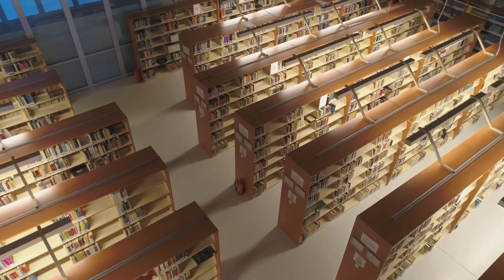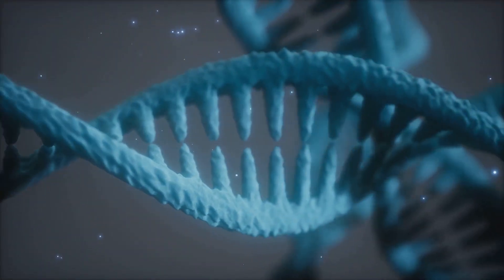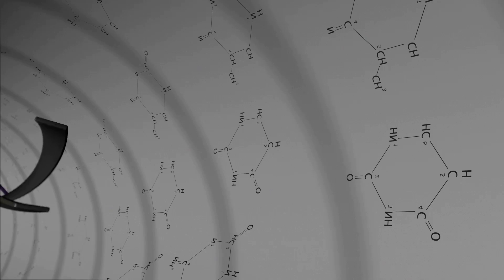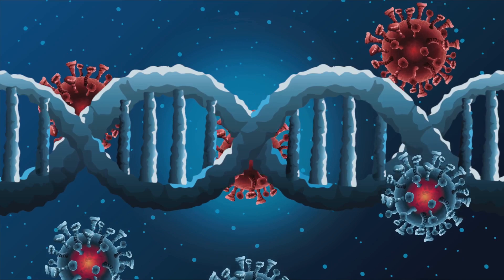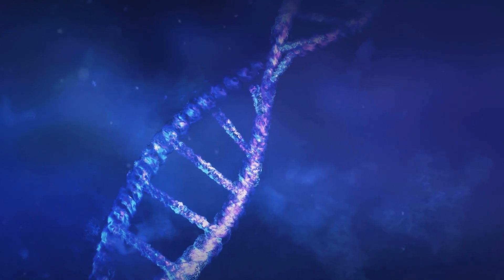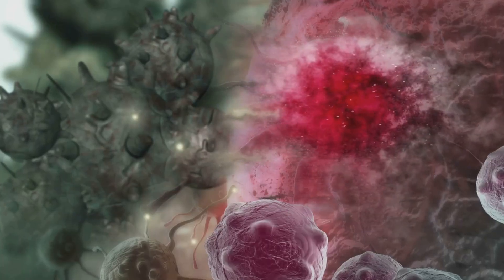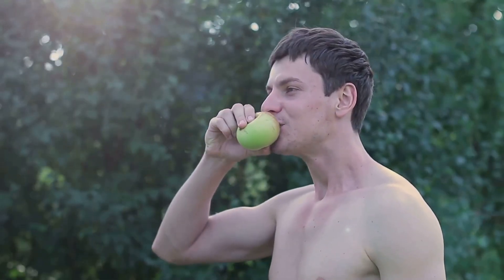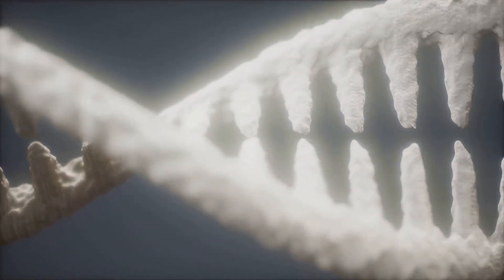The Science of DNA: Epic 11-Minute Breakdown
Dive into the incredible world of DNA in our latest video! Discover how DNA, the unique language of life, encodes instructions for all living organisms. Learn about the double helix structure, the sugar-phosphate backbone, and the importance of base pairing. Explore gene function, DNA replication, transcription, and translation processes. Understand the role of telomeres in aging and cell division, and the significance of mitochondrial DNA. We also discuss how environmental factors influence gene activity through epigenetics and the future of genetic technologies like CRISPR.

Don’t miss this fascinating journey through the blueprint of life!

OUTLINE:
00:00:00 An Introduction to DNA
00:02:06 DNA's Iconic Structure
00:03:01 The Language of Genes
00:04:44 The Marvel of DNA Replication
00:05:40 The Process of Transcription
00:06:35 The Role of Translation
00:07:27 Telomeres, Telomerase, and Cellular Immortality
00:08:14 Mitochondria and Maternal Inheritance
00:09:02 Lifestyle's Influence and the Future of Discovery

Link to read the holy tablet by Malachi Z York EL